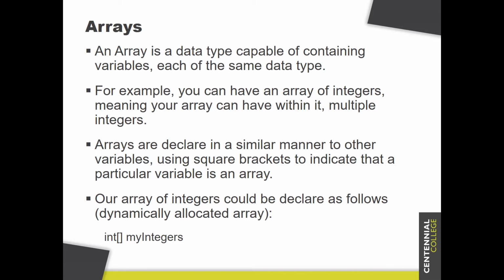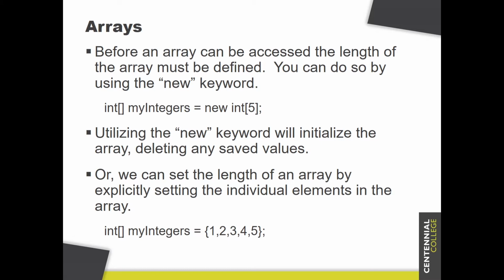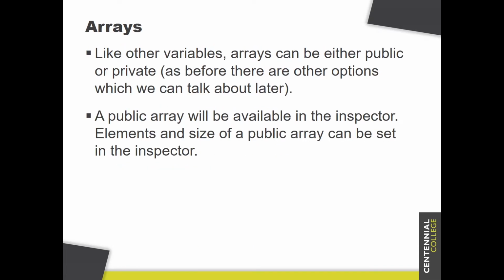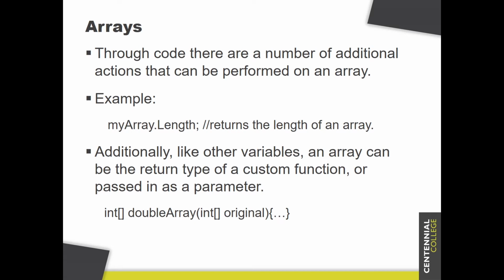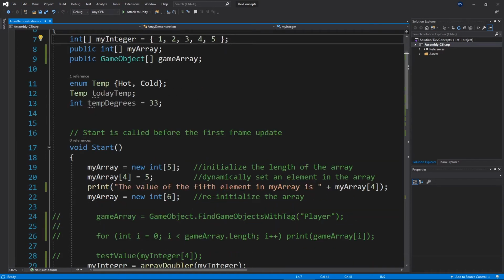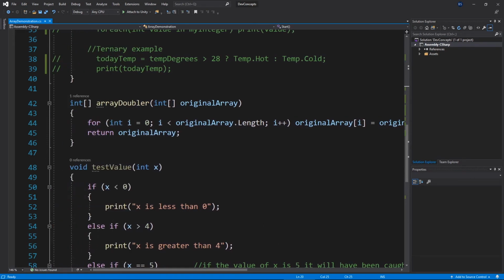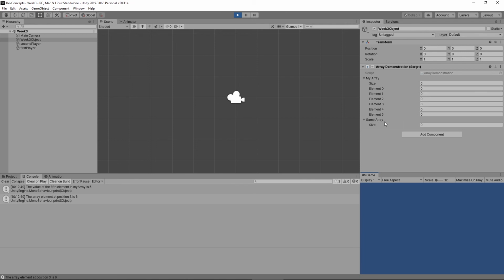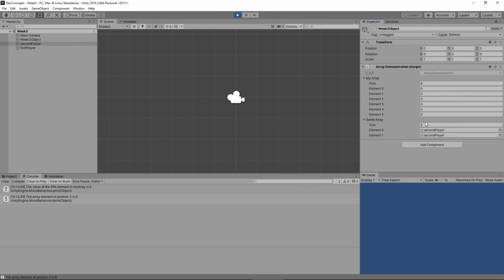Development Concepts - Ep 5 - Arrays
Hello everyone!

In this episode we examine the use of Arrays.